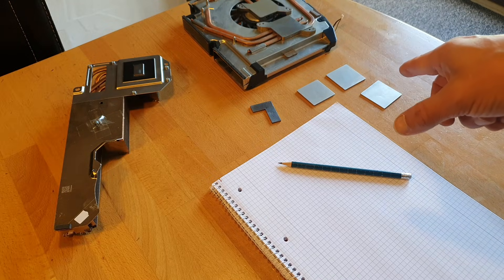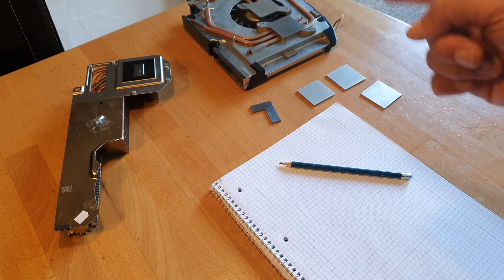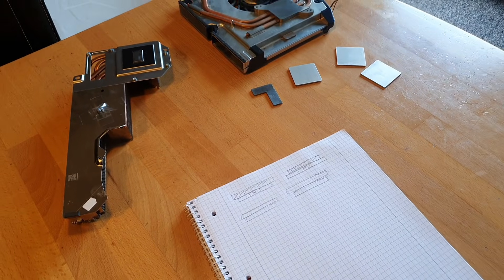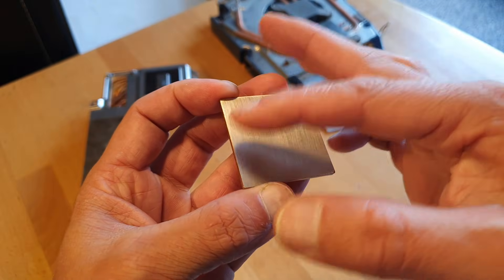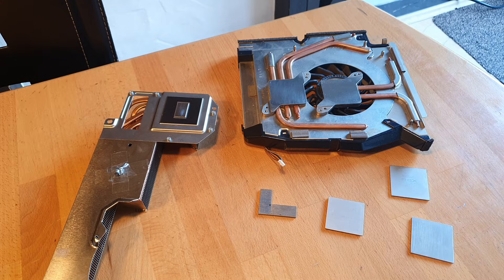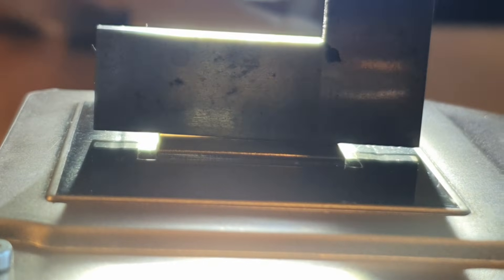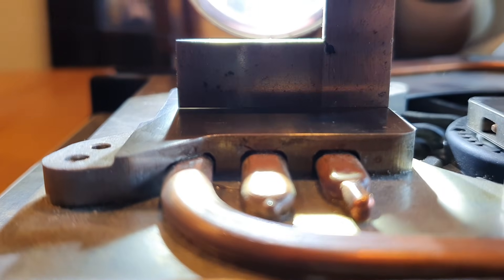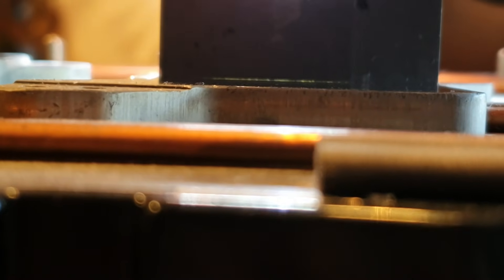NSC´s PS3 Mini IHS Project Part 2 By:NSC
NSC's Mini IHS Project Success!
Hi guys, hope you all fine 🙂
Like you already know, the Mini IHS really working like a charm. If you like to do the same, please also use a great thermal paste like Thermal Grizzly Kryonaut. It's really one's of the best thermal paste and a very good combination with this Mini IHS Mod. You can also probably buy some great copper shims too, but only with same thickness like the Original IHS, the CELL IHS is always thinner than the RSX IHS, so take care! The PS3´s has not all the same IHS, older models have thiker IHS, newer models have thinner IHS! You will need to check with a straightedge tool, if you're Heatsink is bent, if yes, fix it first, otherwise it makes no sense. IMPORTANT: DO NOT TRY IT WITHOUT IHS, YOU WILL KILL YOUR PS3! Hope you all liked the video, hope you all proud again of my work, ideas and tests.
If you have some questions, just let me know.

Get also a straightedge tool like i told, and check if your heatsink is bent or not:

Best Regards
NSC